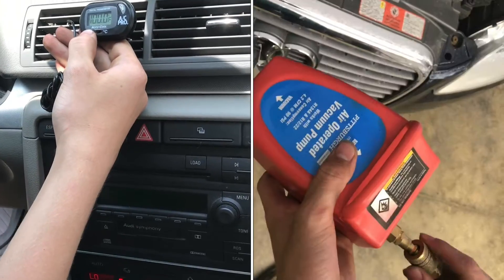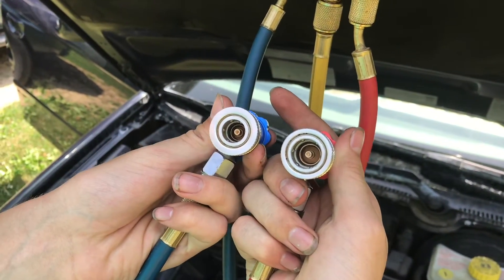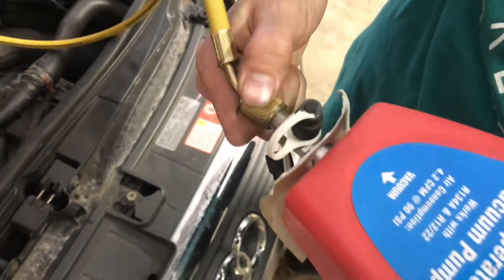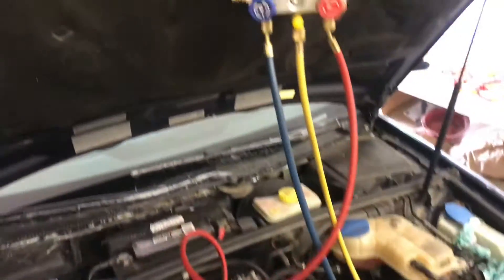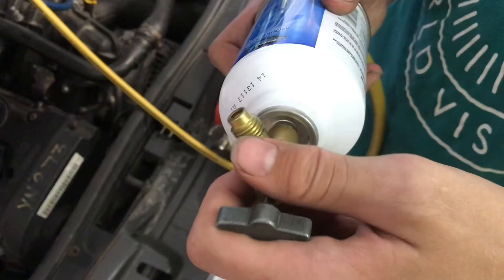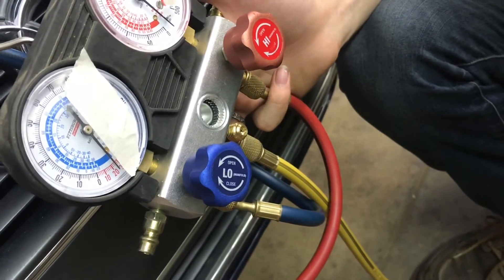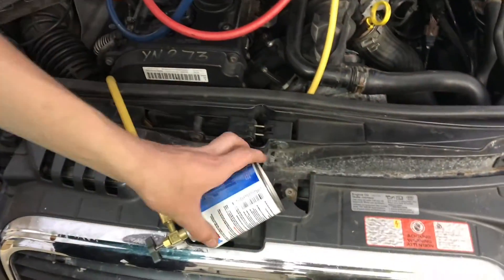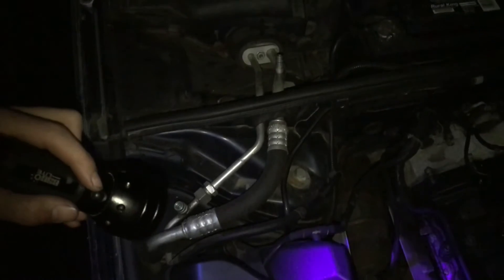adding “UV DYE” to an air-conditioning system to find small leaks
In this video to go through the process on how to add UV light into the air conditioning system to check for small leaks in the system